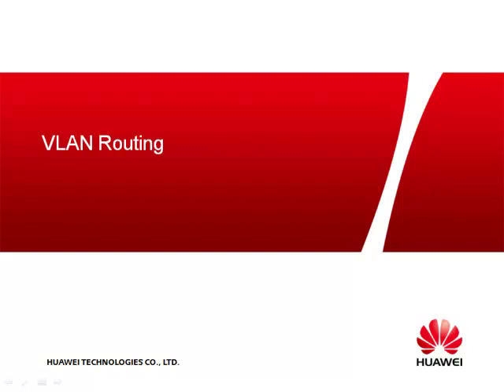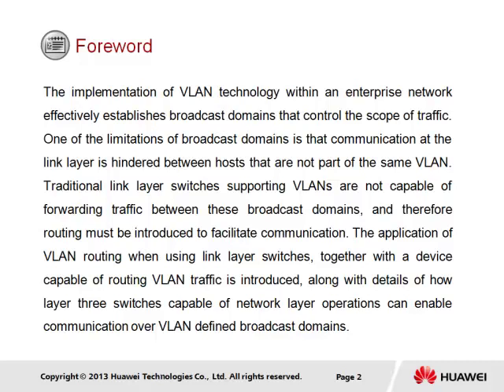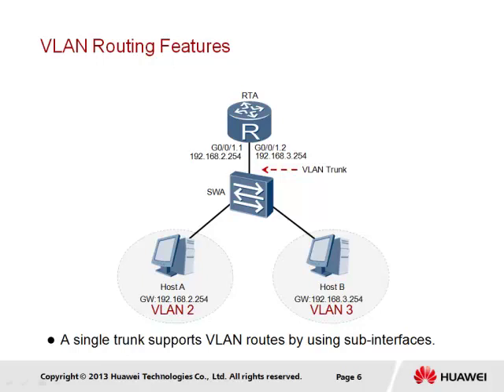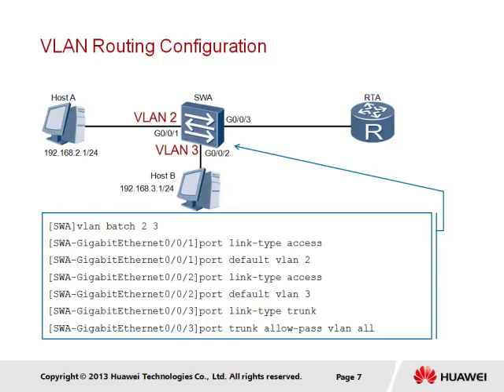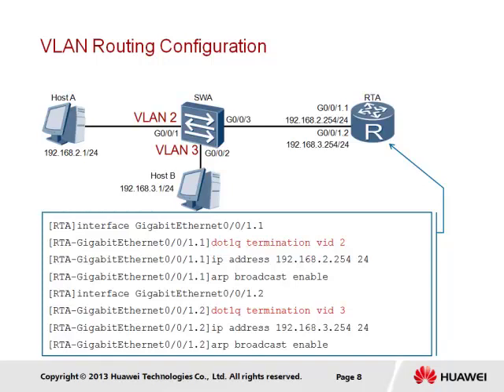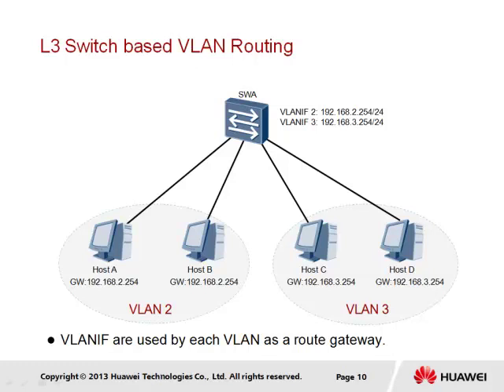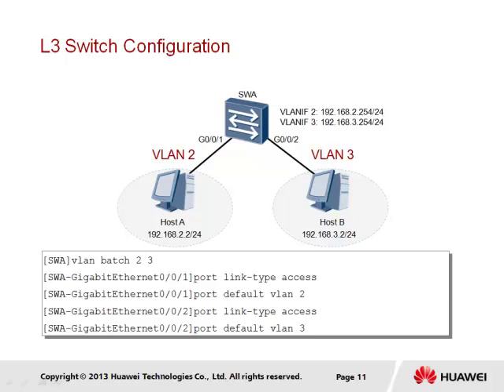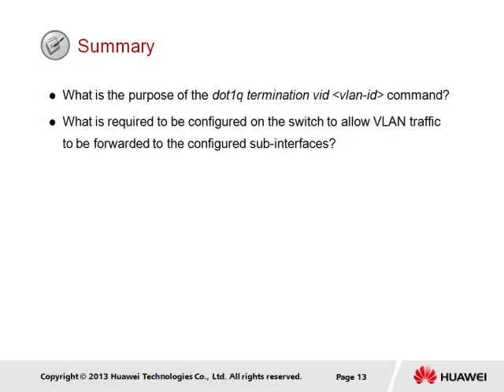Huawei Intermediate Training Certification 5 VLAN Routing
VLAN Routing